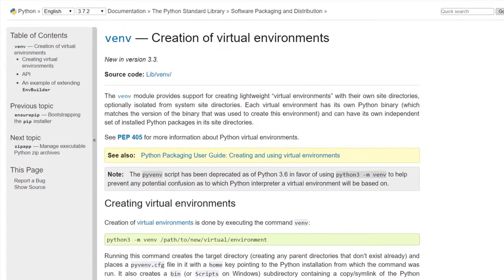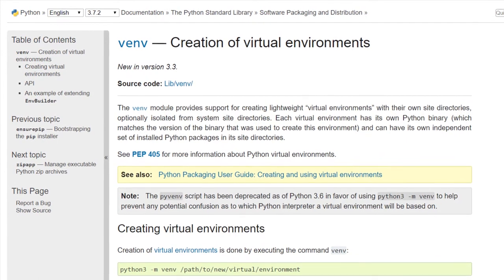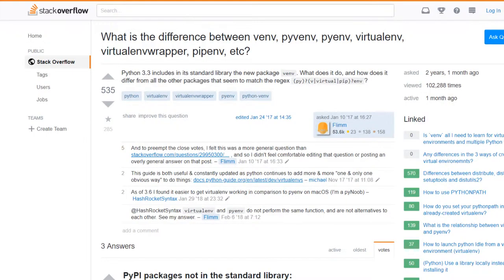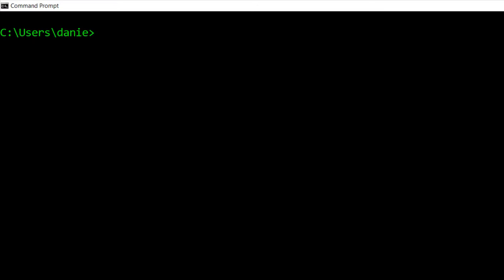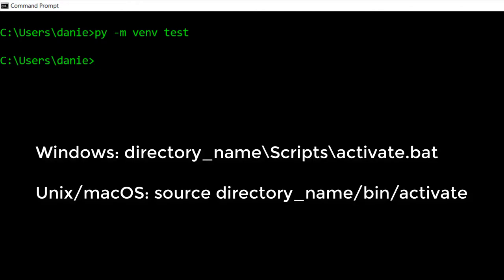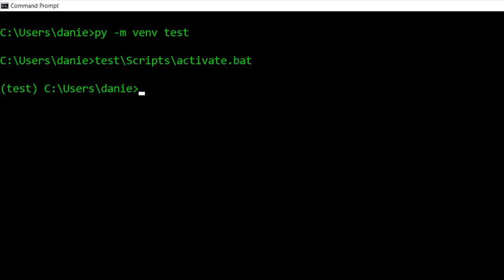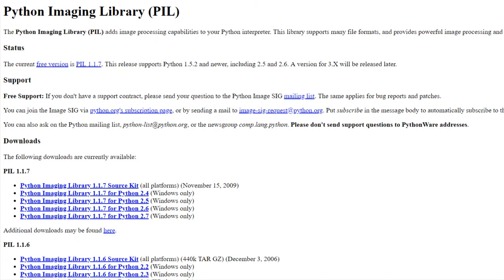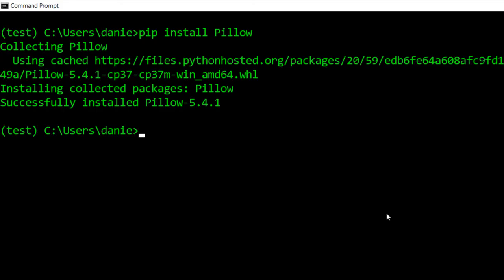Pip Install Pillow | How to Install the Pillow (PIL) Library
In order to use the Pillow library for image processing, you need to install it using Pip. This video shows you how to quickly set up a virtual environment in Python and install Pillow.